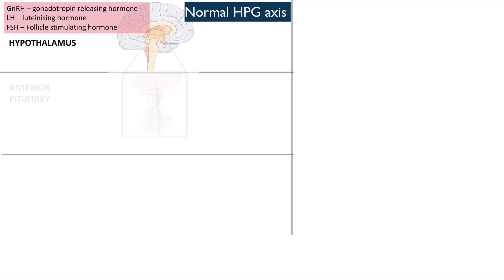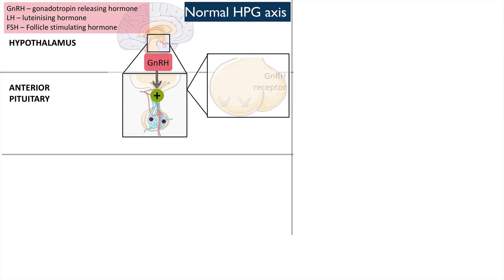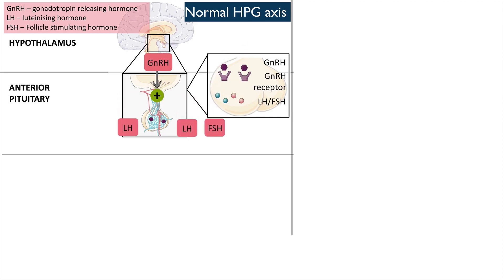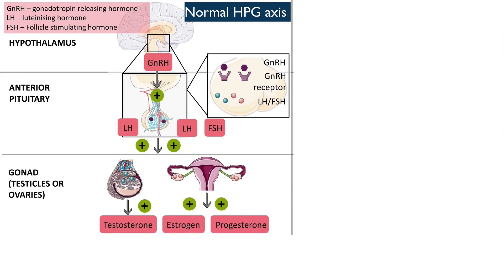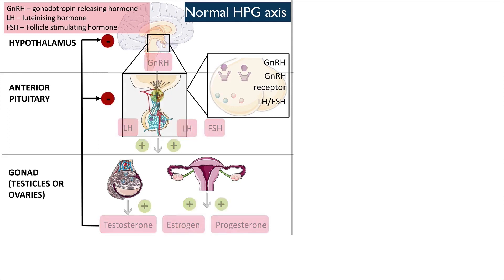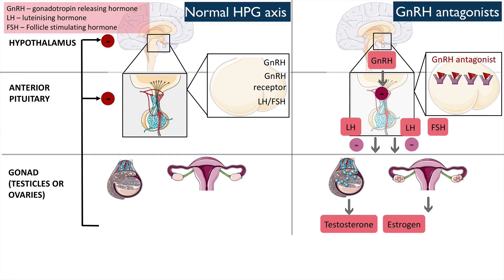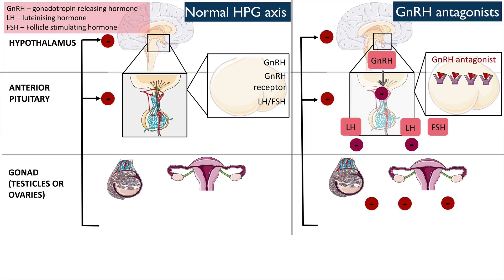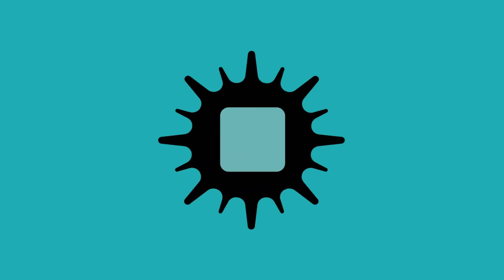Gonadotropin-releasing hormone (GnRH) antagonists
This video discusses the mechanism of action of cancer therapies - Gonadotropin-releasing hormone antagonists.

More videos coming soon. Please send through requests for topics to cover as well. What do you want to learn about?

Music & images
Music thanks to: Vyond
Some images adapted from
BioRender.

References
Howell A. Fulvestrant. In: Schwab M, editor. Encyclopedia of Cancer. Berlin, Heidelberg: Springer Berlin Heidelberg; 2009. p. 1168-71.
Imamura Y, Sadar M. Androgen receptor targeted therapies in castration-resistant prostate cancer: Bench to clinic2016.
Suzuki H, Ueda T, Ichikawa T, Ito H. Androgen receptor involvement in the progression of prostate cancer. Endocr Relat Cancer. 2003;10(2):209-16.
Yamaoka M, Hara T, Kusaka M. Overcoming Persistent Dependency on Androgen Signaling after Progression to Castration-Resistant Prostate Cancer. Clinical Cancer Research. 2010;16(17):4319.
Drudge-Coates L. GnRH blockers: A changing paradigm in the management of prostate cancer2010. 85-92
Ma CX, Reinert T, Chmielewska I, Ellis MJ. Mechanisms of aromatase inhibitor resistance. Nature Reviews Cancer. 2015;15:26
Brodie A, Sabnis G. Adaptive Changes Result in Activation of Alternate Signaling Pathways and Acquisition of Resistance to Aromatase Inhibitors. Clinical Cancer Research. 2011;17(13):4208.1.
Pietras RJ, Márquez-Garbán DC. Membrane-Associated Estrogen Receptor Signaling Pathways in Human Cancers. Clinical Cancer Research. 2007;13(16):4672.
Makridakis N, Buchanan G, Tilley W, Reichardt J. Androgen metabolic genes in prostate cancer predisposition and progression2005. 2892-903 p.
Tripathy D, Bardia A, Sellers WR. Ribociclib (LEE011): Mechanism of Action and Clinical Impact of This Selective Cyclin-Dependent Kinase 4/6 Inhibitor in Various Solid Tumors. Clinical Cancer Research. 2017;23(13):3251.
Xu H, Yu S, Liu Q, Yuan X, Mani S, Pestell RG, et al. Recent advances of highly selective CDK4/6 inhibitors in breast cancer. Journal of Hematology & Oncology. 2017;10(1):97.
Ciruelos E, Pascual T, Arroyo Vozmediano ML, Blanco M, Manso L, Parrilla L, et al. The therapeutic role of fulvestrant in the management of patients with hormone receptor-positive breast cancer. The Breast. 2014;23(3):201-8.
Nathan MR, Schmid P. A Review of Fulvestrant in Breast Cancer. Oncology and Therapy. 2017;5(1):17-29.
cancer,oncology,mechanism of action,signalling,signaling,therapy,therapeutic,cell,breast cancer,estrogen,oestrogen,selective estrogen receptor modulator,receptor,DNA,nucleus,cell cycle